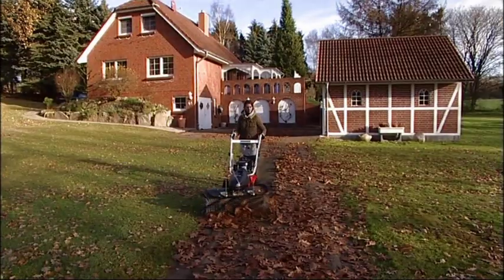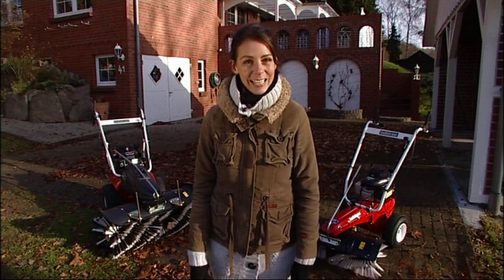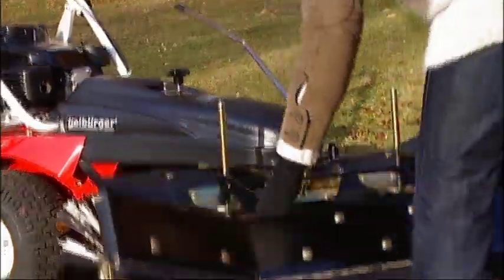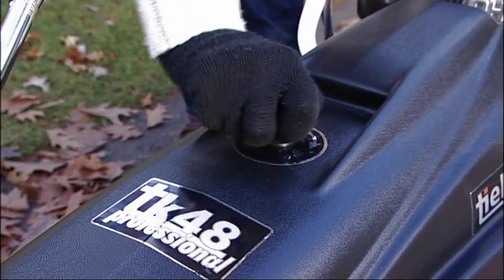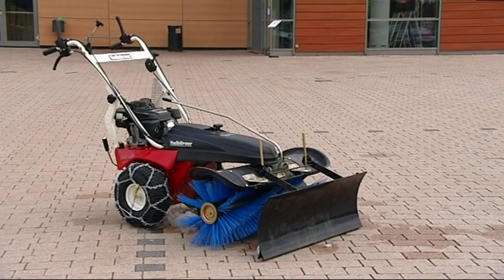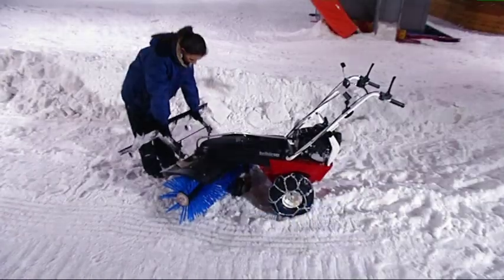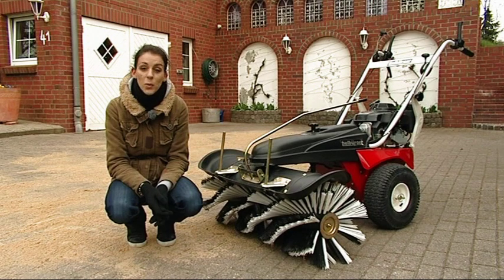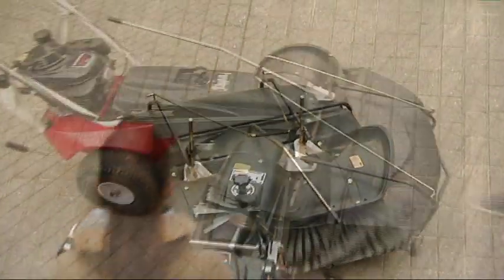Tielbürger 02 Kehrmaschine ENG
Tielbuerger sweepers (en)